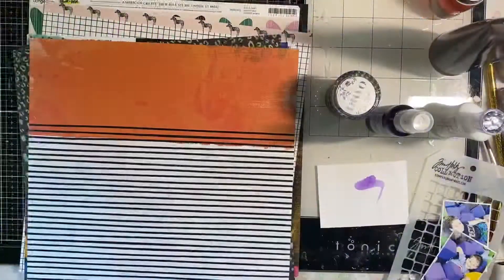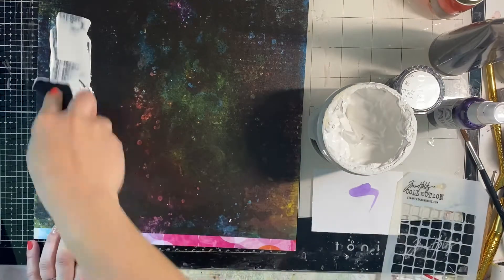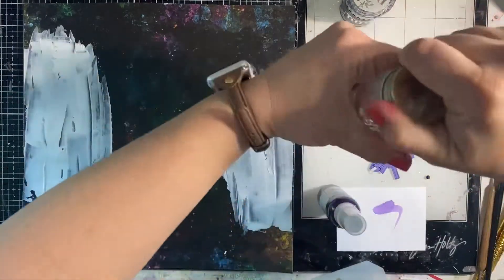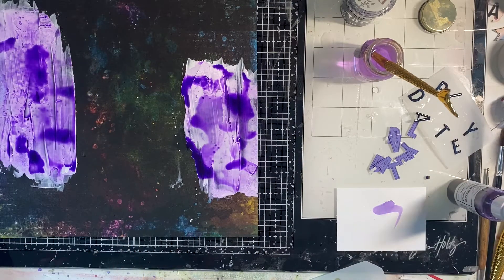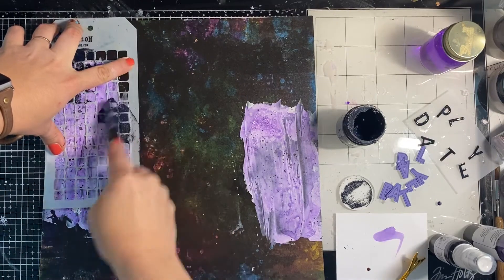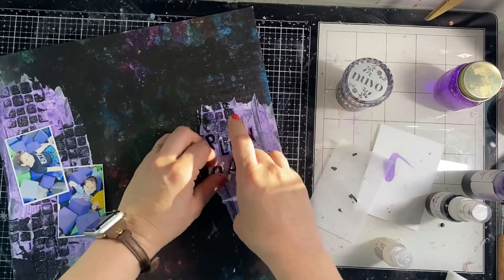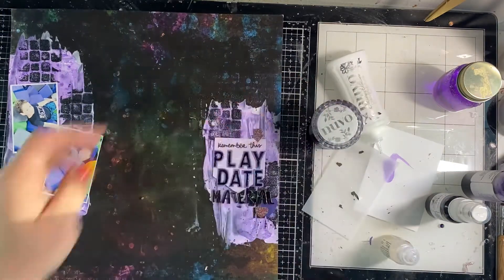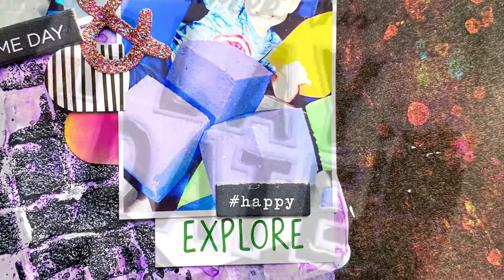Play Date Material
Find me on the A Cherry on Top blog today with this layout using the new Vicki Boutin Color Study collection

Stock up for National Scrapbooking Day 2021 - coming up May 1st!!